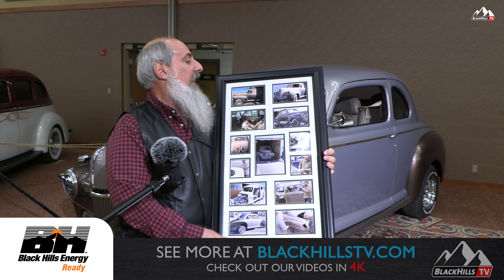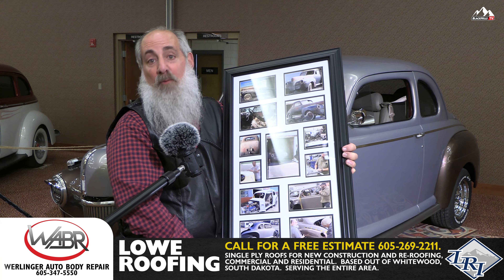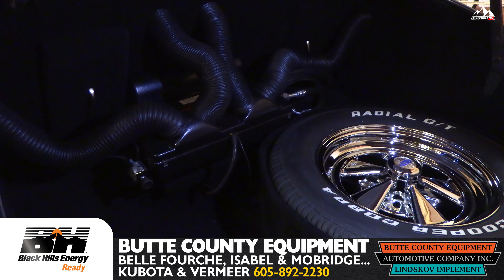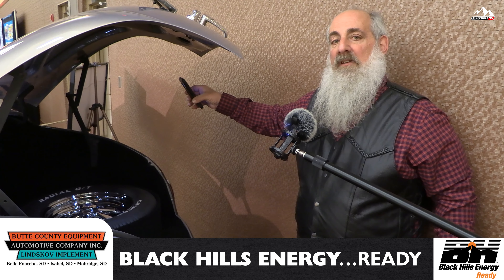Lost but not forgotten - A 1941 Ford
Every car has a story. This 1941 Ford Super Deluxe coupe has an interesting past from delivering mail in Rumford, SD to drag racing in Rapid City. Lost for 54 years, tucked away in a horse stall, the car has been restored to grace the roads it once travelled 60 plus years ago as one of two surviving Rapid City hot rods of the late 1950's.